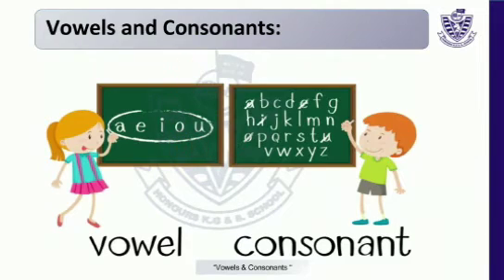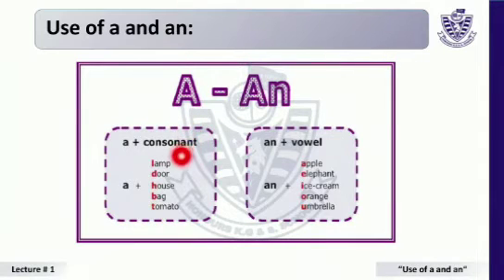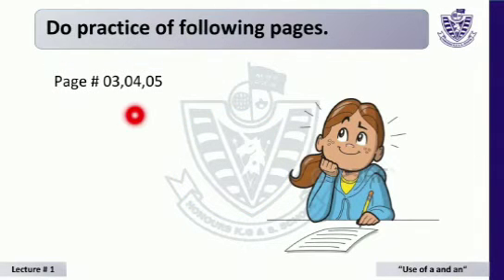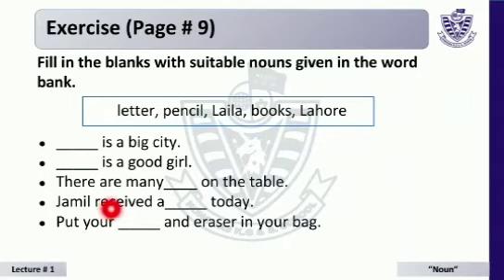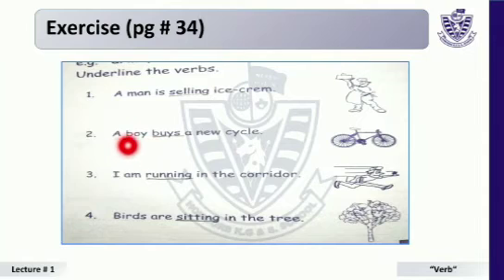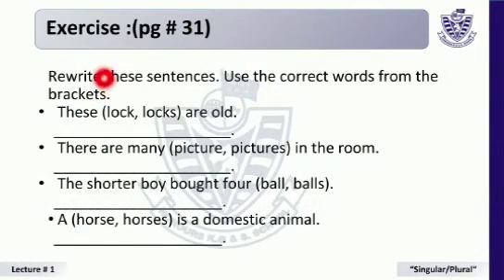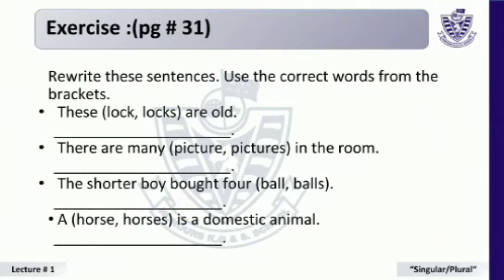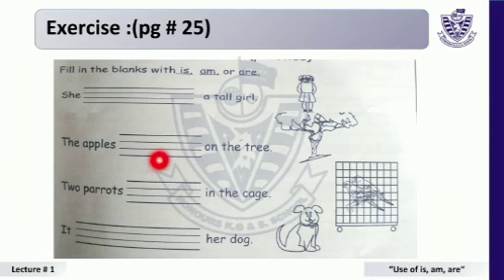Class 1 - English - Lesson # 3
In this video lesson, students will learn about vowels and consonants, use of "a" and "an", noun, verb, singular/plural and use of is, am, are.